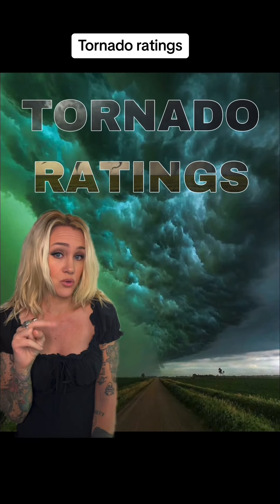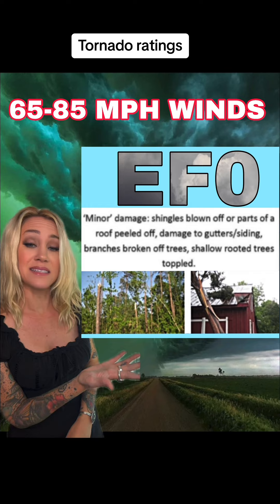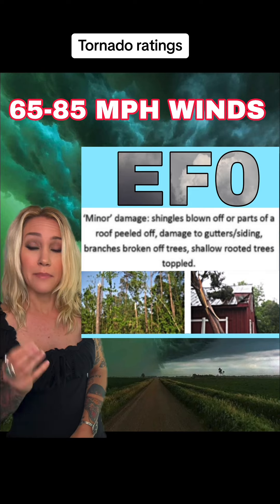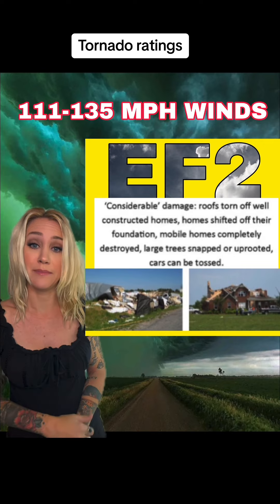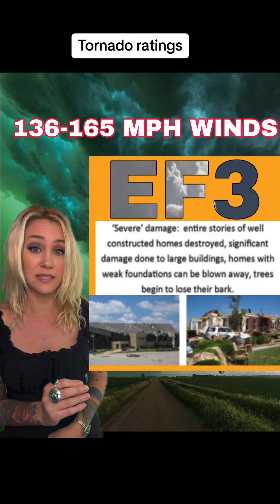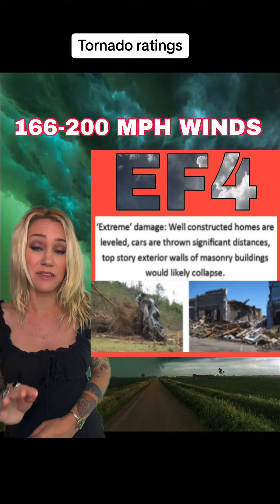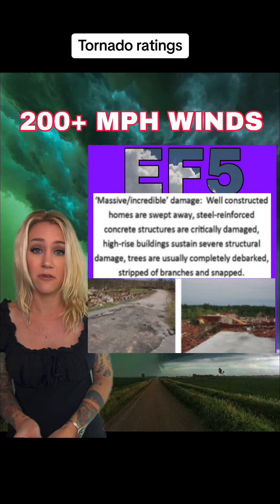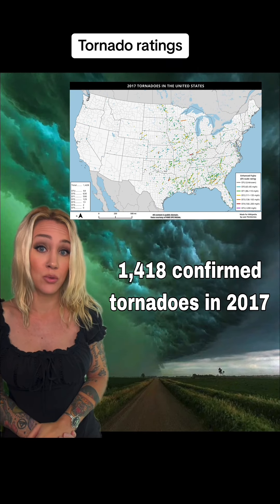Explaining Enhanced Fujita scale: tornado rating system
Explaining the Enhanced Fujita scale,(EF) which is the rating system for tornadoes. There have been many comments on my videos, not realizing wind speeds that attribute to what makes it a tornado. Hopefully this helps!